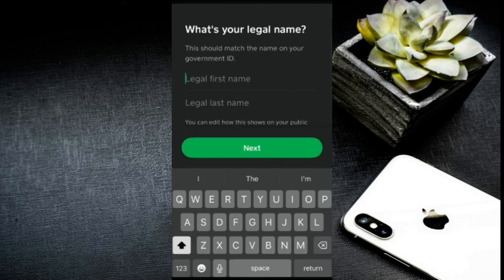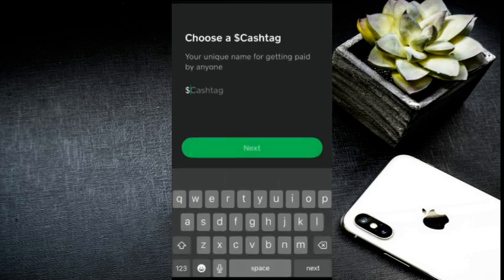BEST METHOD TO ENABLE BITCOIN WITHDRAWALS ON CASH APP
In This Video, you will learn about BEST METHOD TO ENABLE BITCOIN WITHDRAWALS ON CASH APP